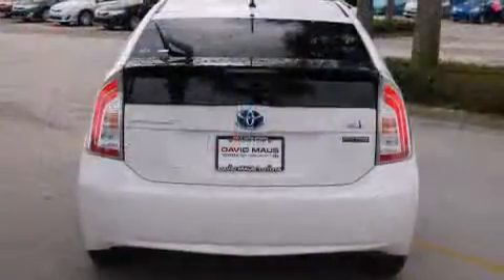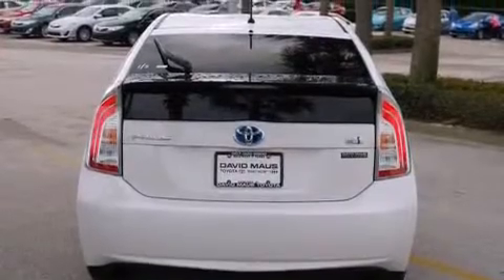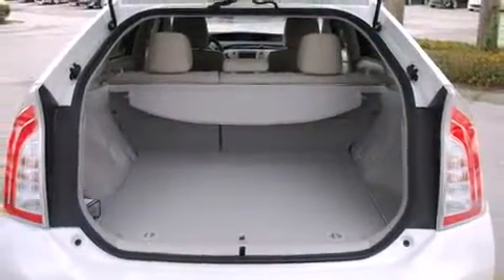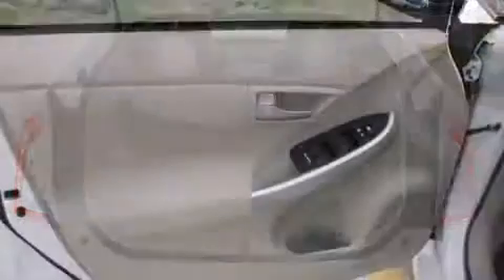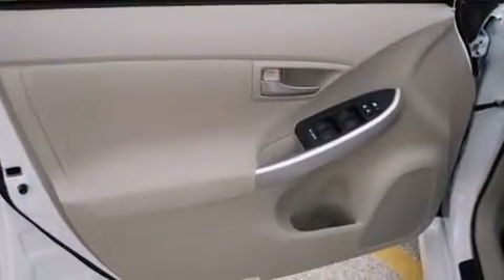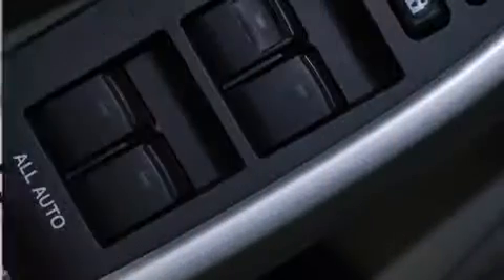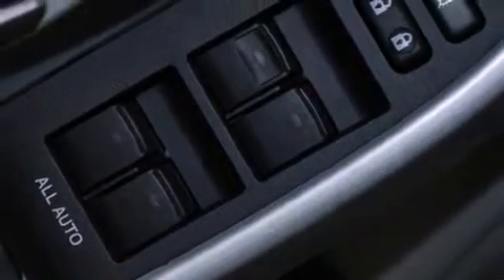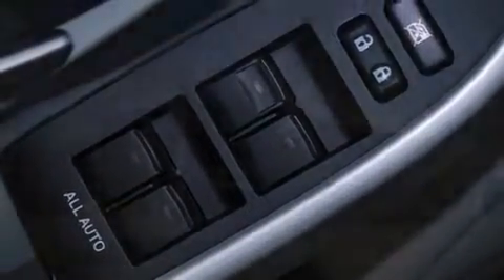2013 Toyota Prius Hybrid Two in Sanford, FL 32771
All of the following features are included: delay-off headlights, a trip computer, an outside temperature display, heated door mirrors, an overhead console, rear wipers, and power windows. Storage solutions are integrated throughout the interior, demonstrating thoughtful attention to detail. You and your passengers will enjoy the stereo system, which includes a CD player with MP3 capability, steering wheel mounted audio controls, and 6 well positioned speakers. Side curtain airbags deploy in extreme circumstances, shielding you and your passengers from collision forces. We pride ourselves in the quality that we offer on all of our vehicles. Please don't hesitate to give us a call.